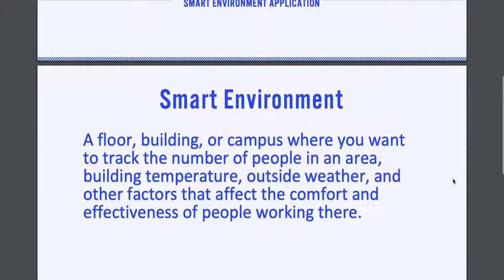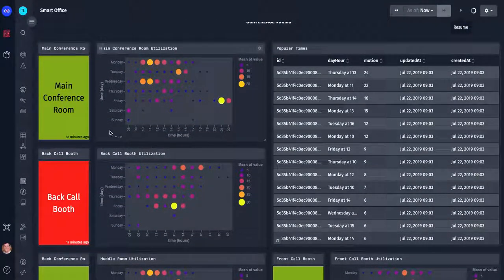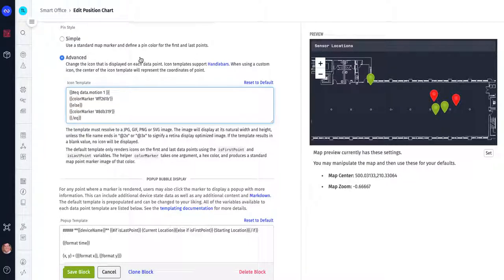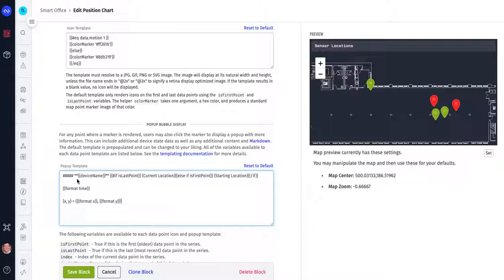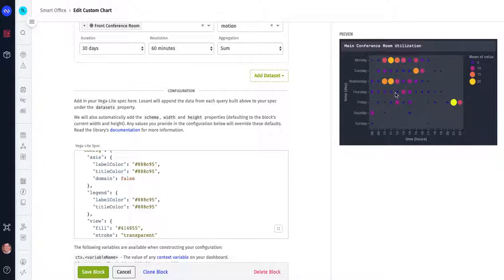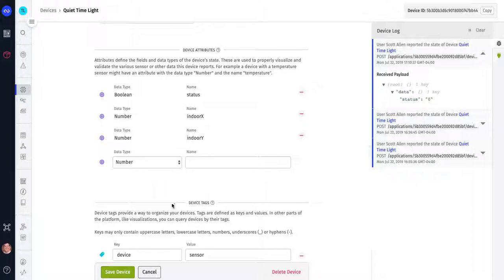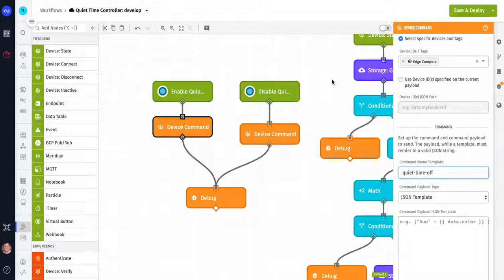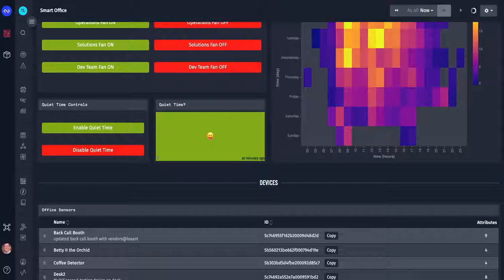Smart Environment Application Solution Demo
Learn to navigate smart environment applications using the Losant platform. Use Losant to increase efficiency and monitor resources in your office, building, or campus.